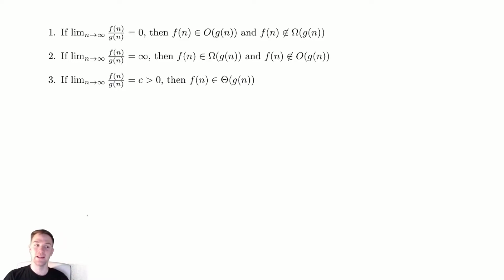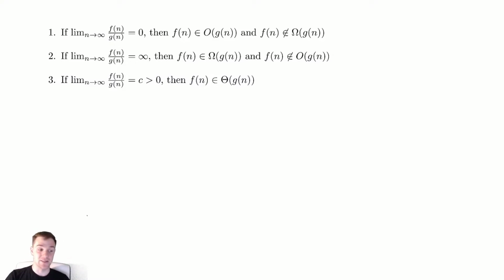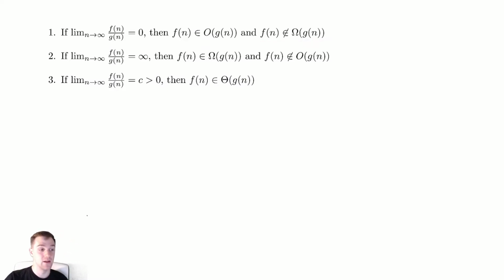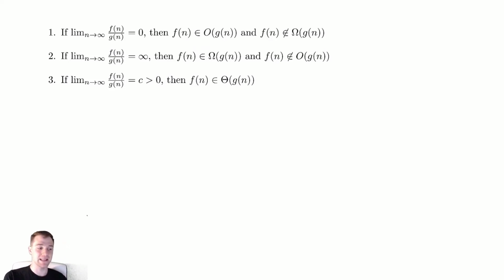Asymptotic Notation 5 - Limit Theorem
In this video we discuss the limit theorem.  The limit theorem is a useful tool for determining how two functions relate asymptotically.